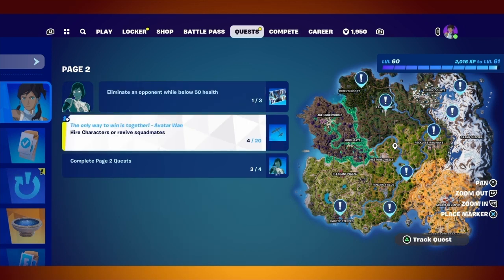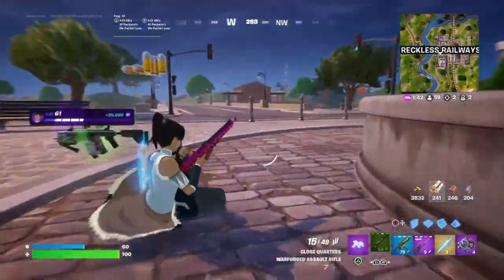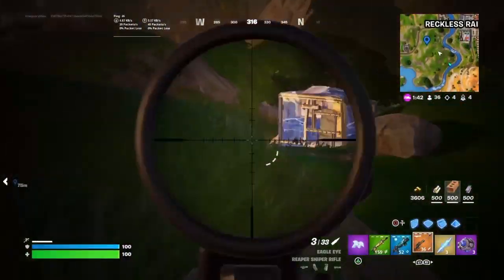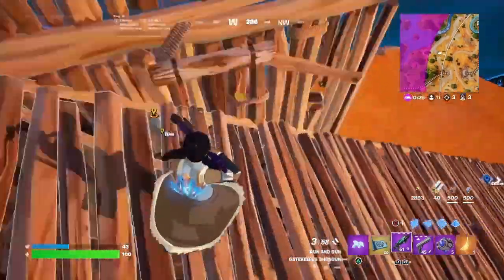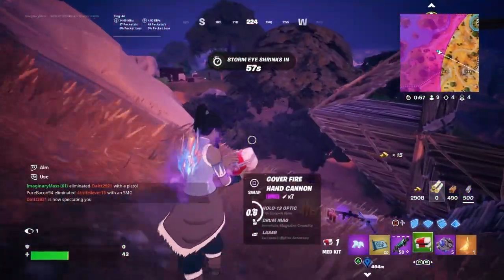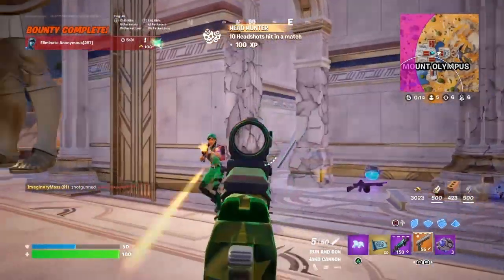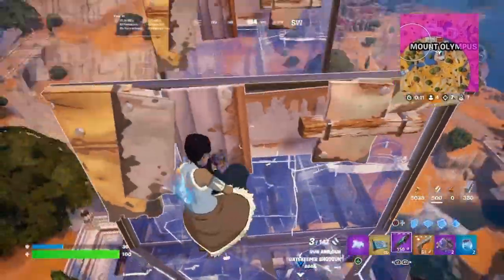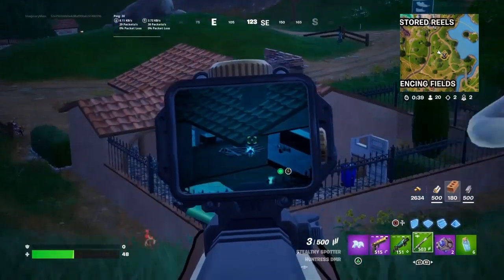Fortnite Imaginary Mass Hire characters quests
Korra quests Page 2, Hire characters, 10 characters hired out of 20. Thanks again. Stay safe, Stay positive.     Music: Tomorrowland mix 2023 Hardwell      Peace æœ

0:00 - 0:31 Intro
0:31 - 12:45 Gameplay
12:45 - 13:05 Outro